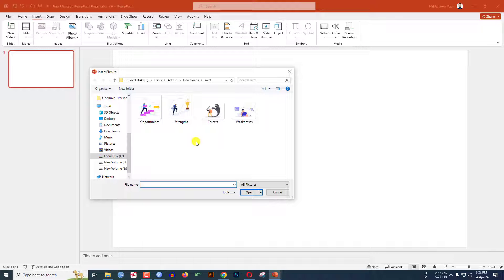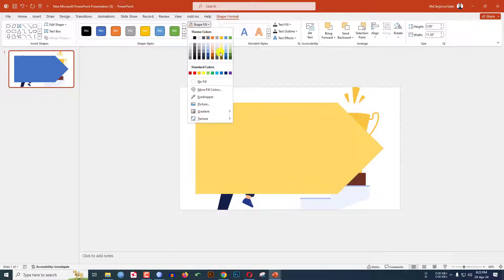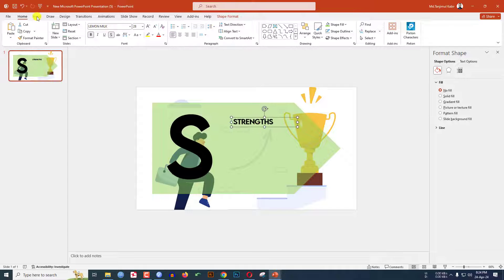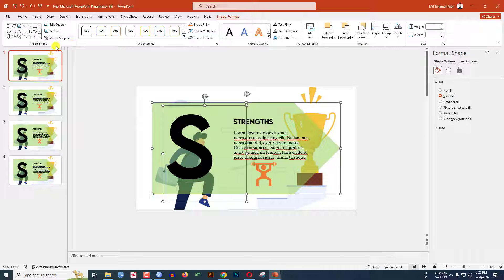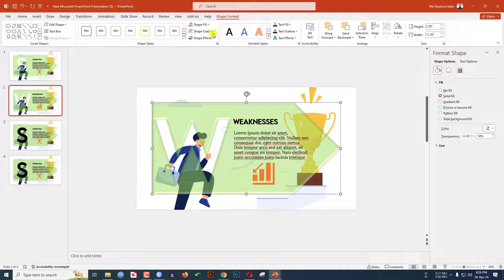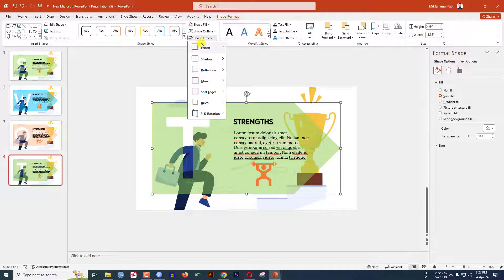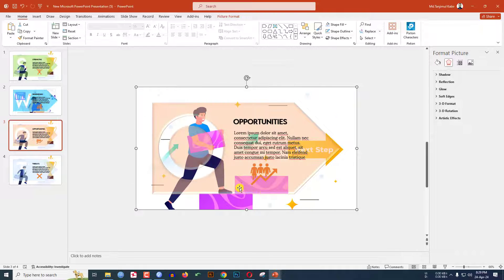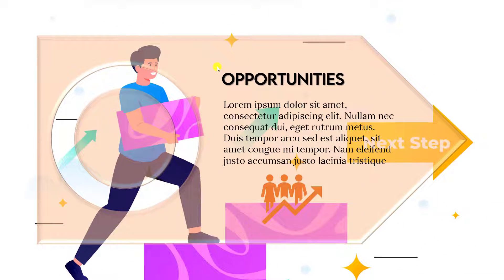🔥 How to Design SWOT Analysis PowerPoint Template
In this video, I am going to show you How to Create a SWOT Analysis PowerPoint Template in PowerPoint.